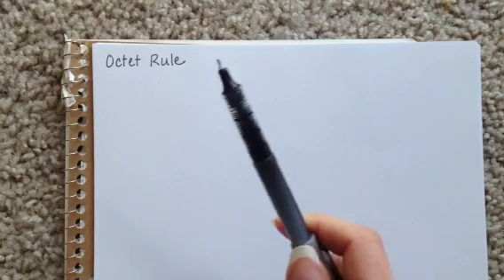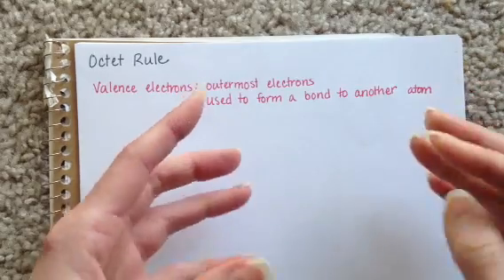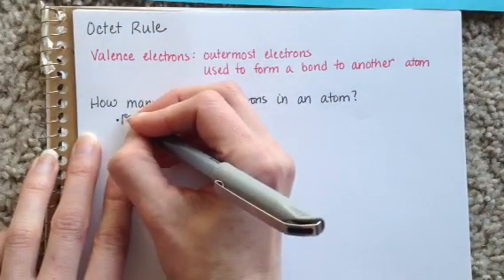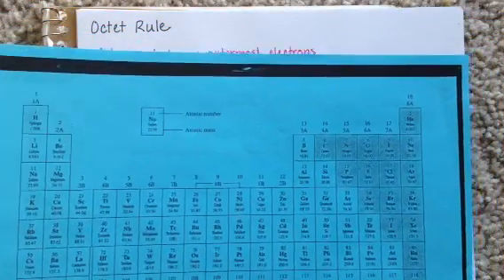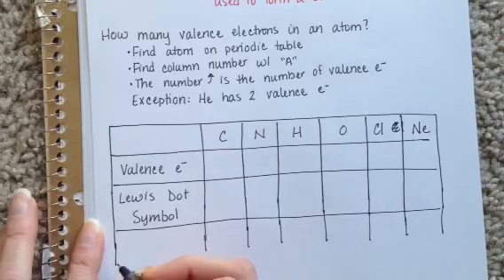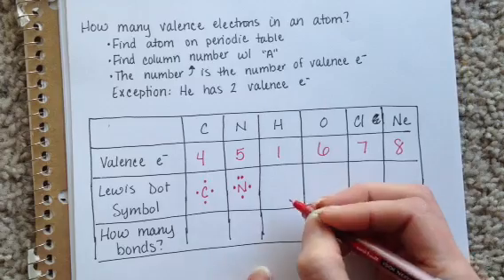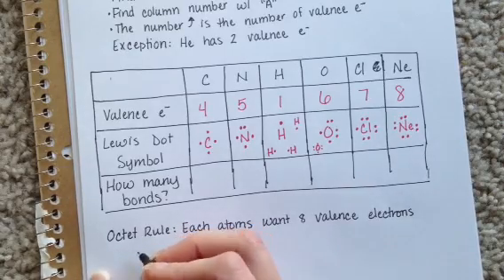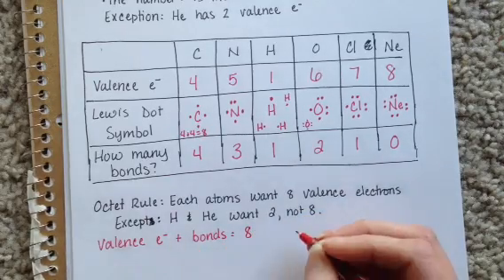Intro to the Octet Rule